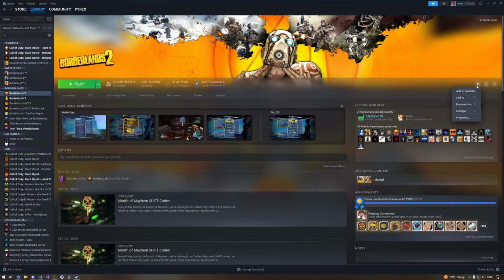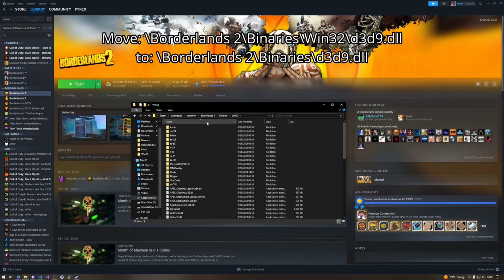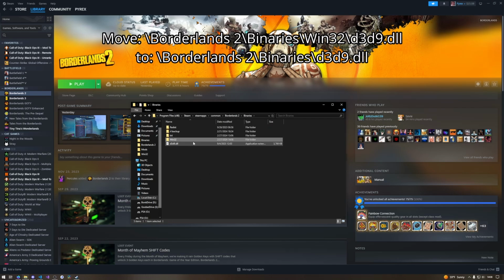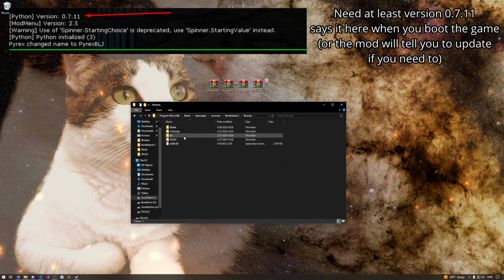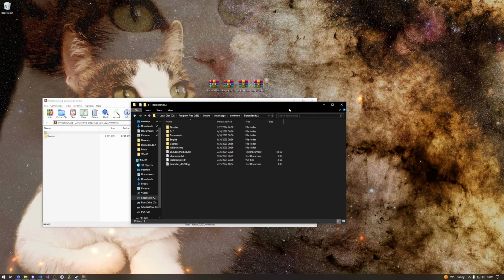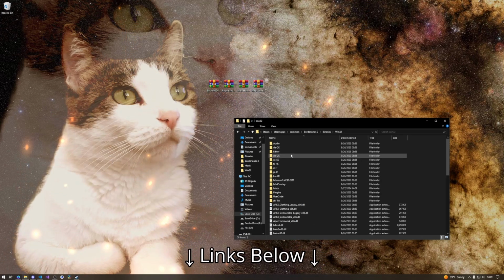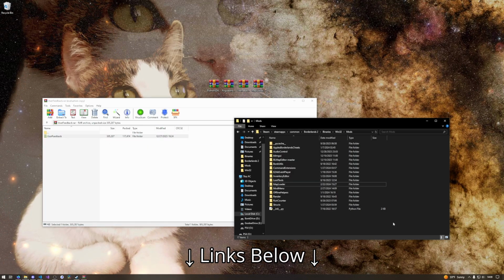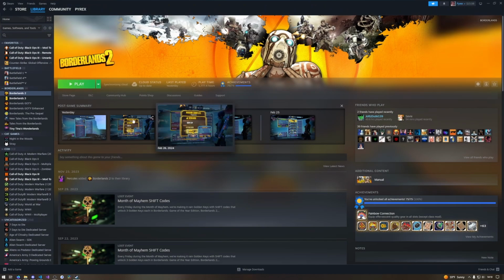BL2 Roguelands Install Tutorial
OR here is Roguelands Mini, its the same as the main mod but takes a shorter amount of time to play